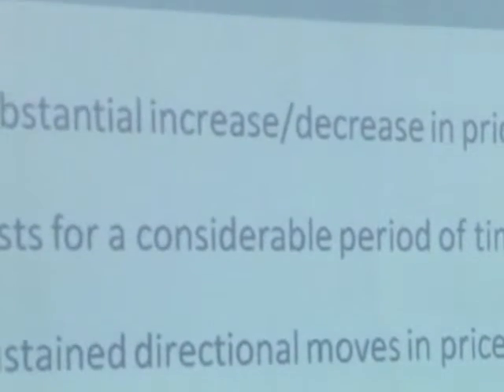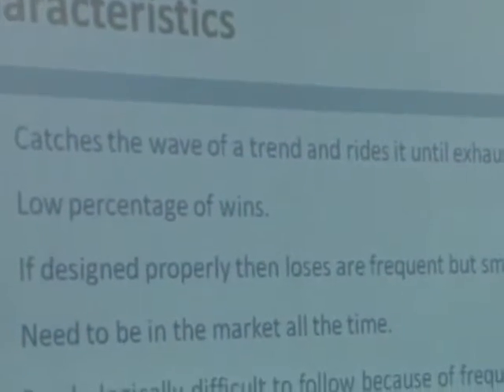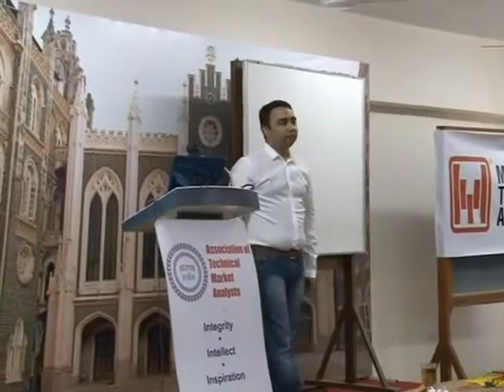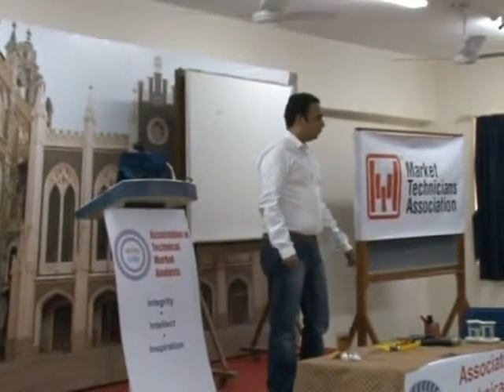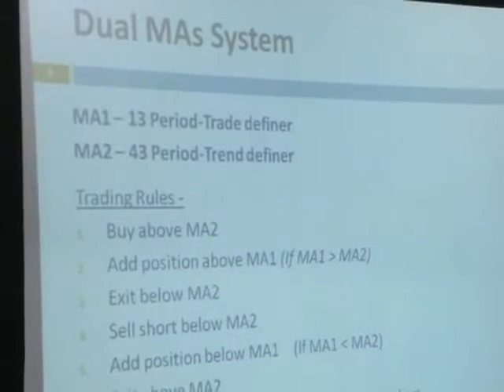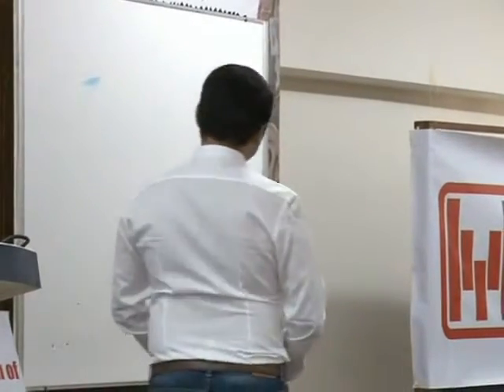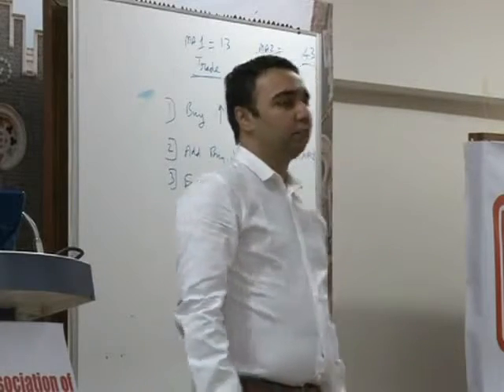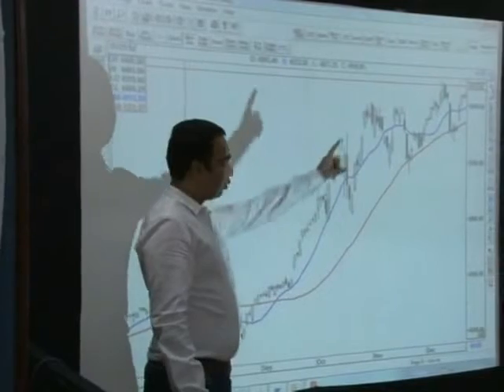Trend – Following with Time Neutral Charts by Vishal Malkan 20th ATMA Mumbai Meeting